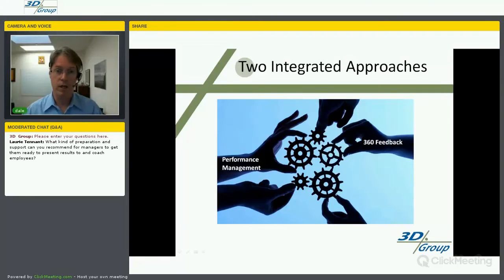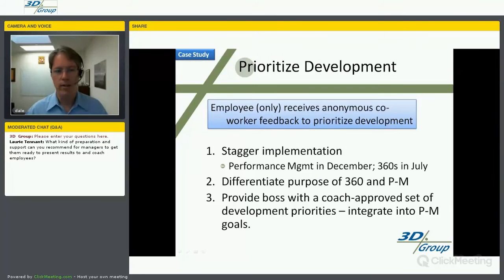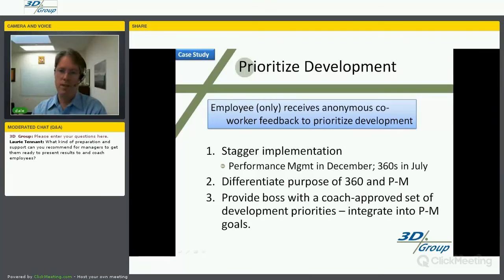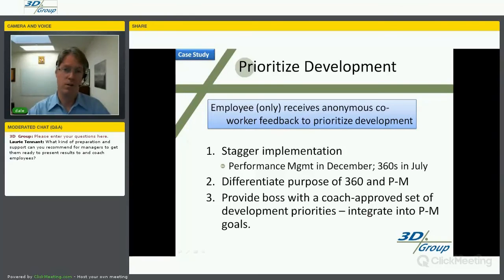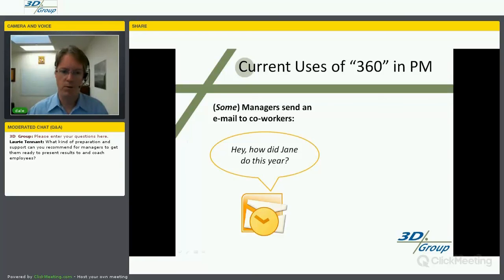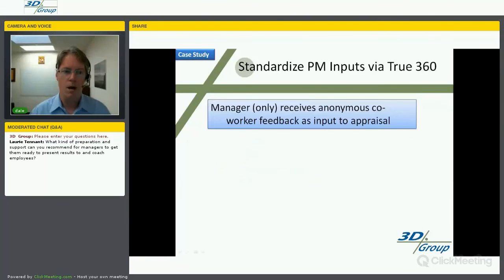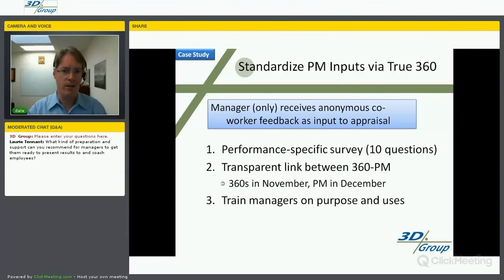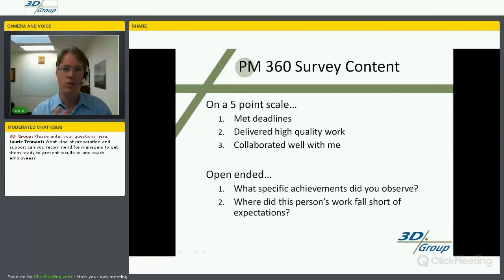How 360 Feedback Can Improve Your Performance Management Process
Replacing your current Performance Management process with a 360 Feedback process entirely can create some data issues, BUT we'll share two concrete examples of how 360 Feedback can improve upon your current approach by providing your leaders with richer, more actionable feedback each year.  Learn more about our work and boost your 360 IQ and check out our full webinar on 360s in Performance management on our channel.